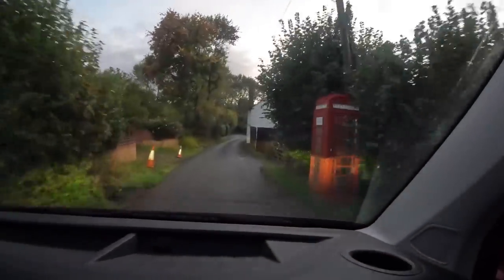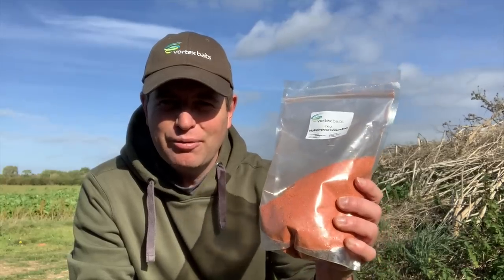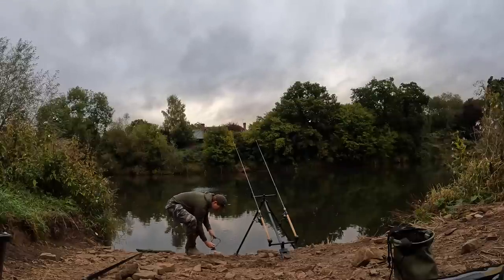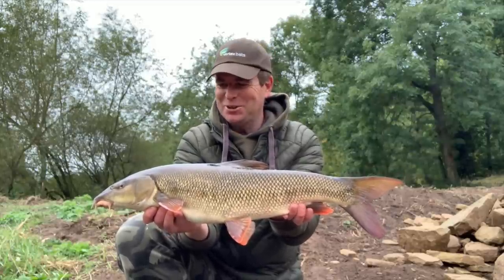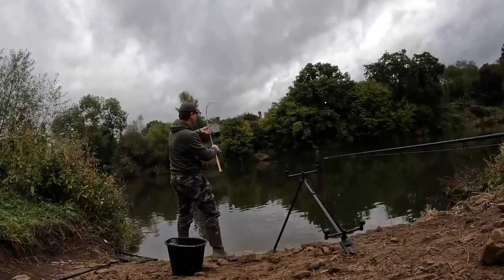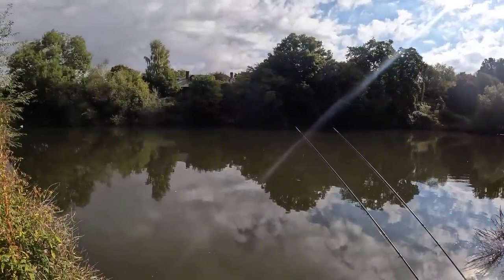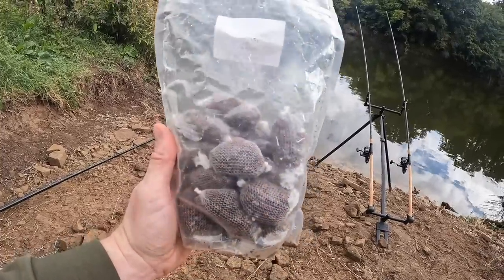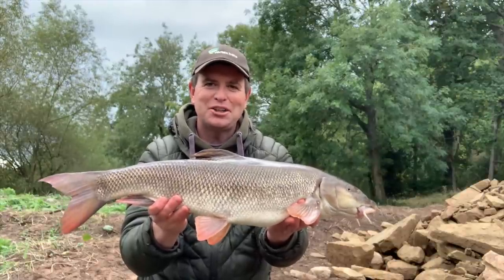River Severn Barbel & Chub Fishing at BAA Hampton Loade B Section EP15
A look at the BAA Hampton Loade B section on the River Severn with a session targeting Barbel & Chub.

This video will how you how to access the Hampton Loade B stretch on the Birmingham Anglers Association card - Where to park and a look over 2-3 of the popular swims on the section before the session starts.

Once setup - See my baiting approach for the session, how it plays out and some of the fish landed across a successful morning on the banks of the River Severn.